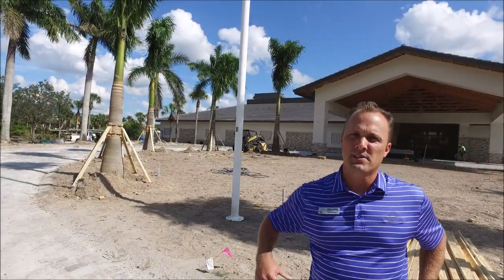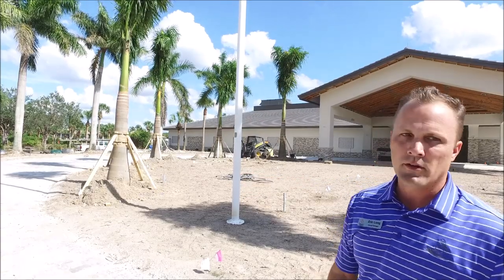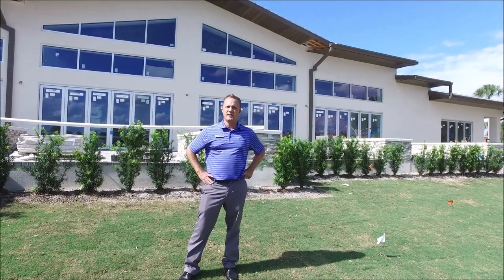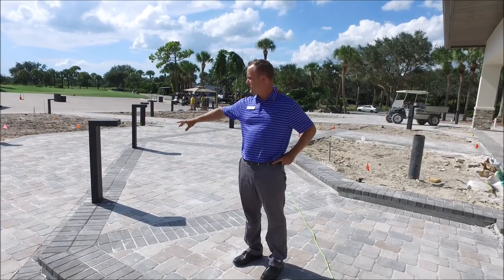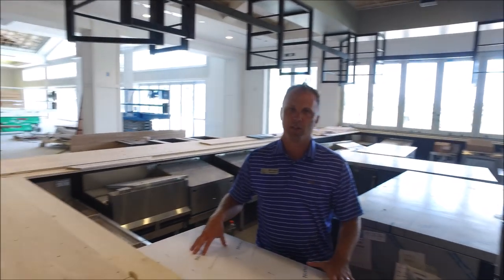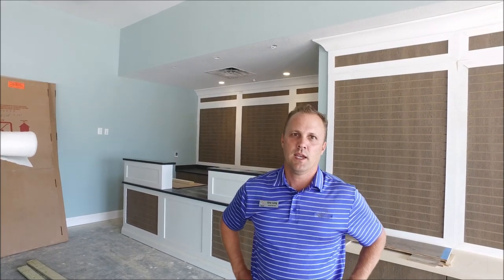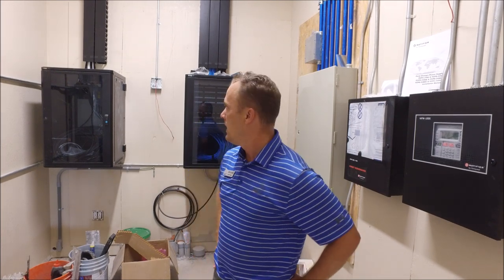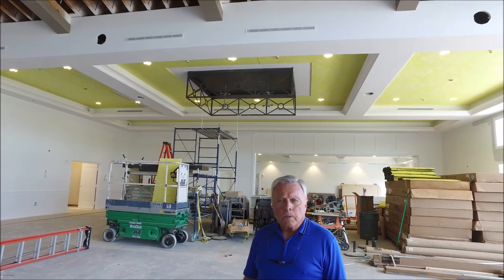9-27-2019 Project Update